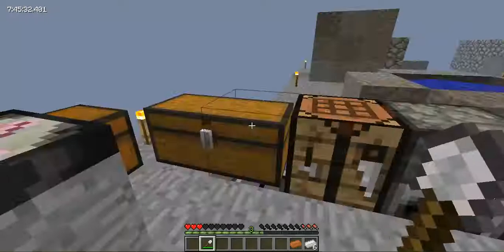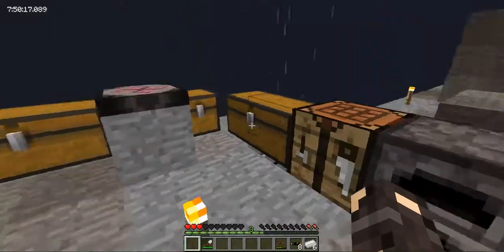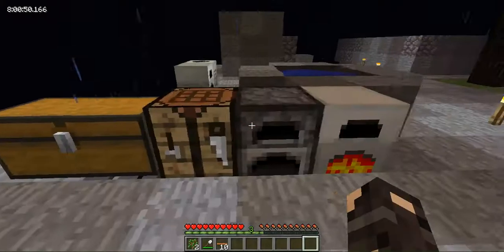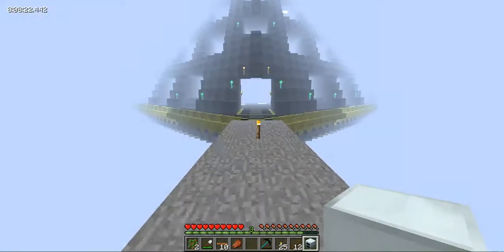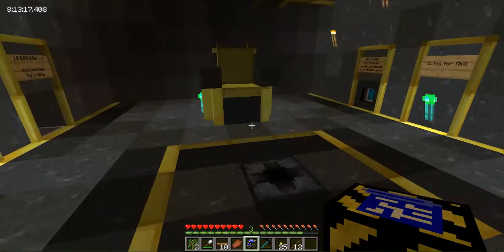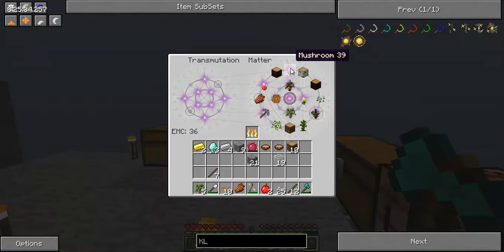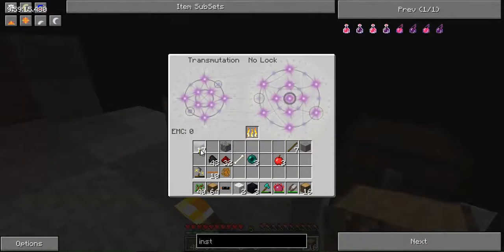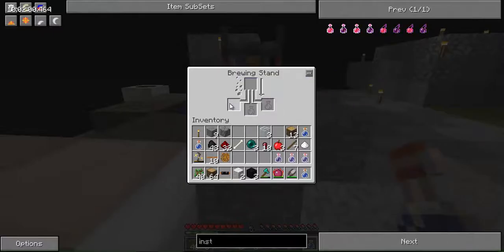Feed The Beast - Episode 4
Another 2 items down! woot!